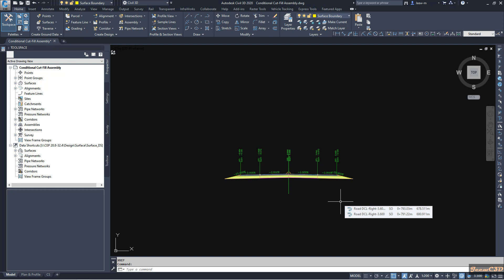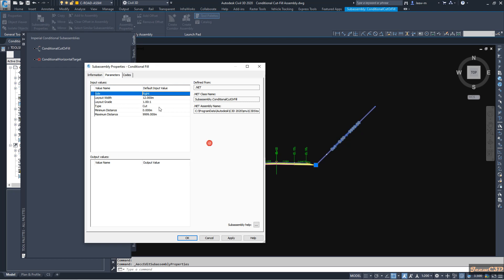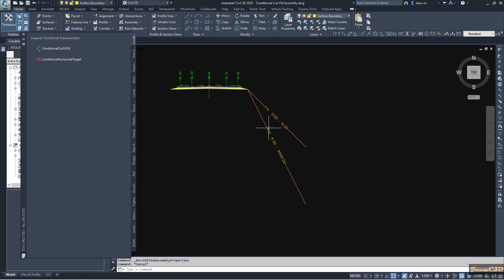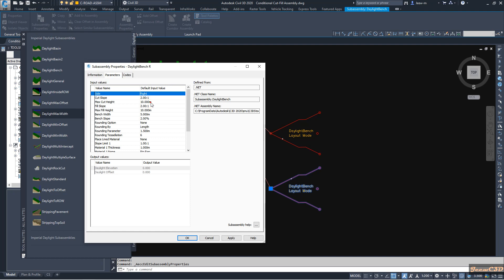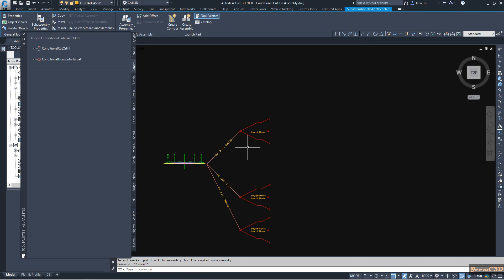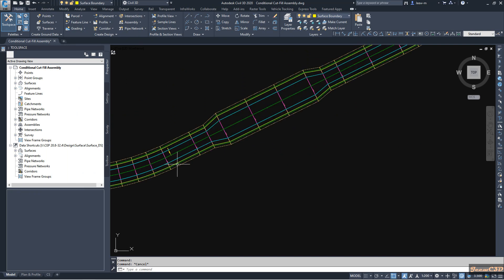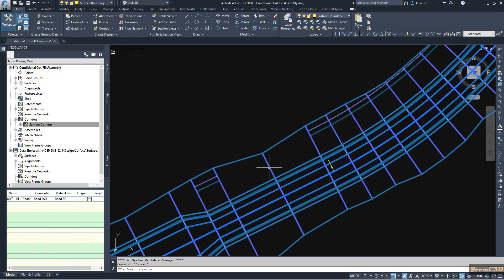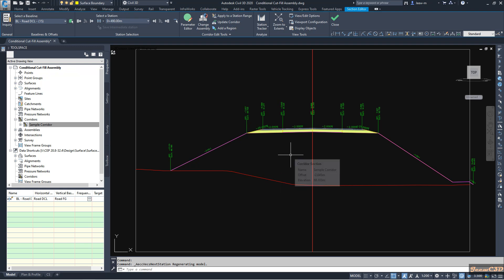Use of Conditional Cut Fill Assembly in Civil 3D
This subassembly automatically applies various subassemblies, such as generic links, widening, ditching, or daylighting subassemblies, to an assembly based on whether a cut or fill condition exists.

The ConditionalCutOrFill subassembly is a special type of subassembly that is referred to as a conditional subassembly. Conditional subassemblies automatically add specified subassemblies to an assembly when certain conditions, which you specify, exist.

For example, when an assembly contains a ConditionalCutOrFill subassembly, AutoCAD Civil 3D analyzes the station, offset, and elevation position of the subassembly to determine whether it is in cut or fill condition. Depending on how you set the ConditionalCutOrFill subassembly parameters, different types of subsequent subassemblies are automatically applied (added) to the assembly based on whether the subassembly is in cut or fill.